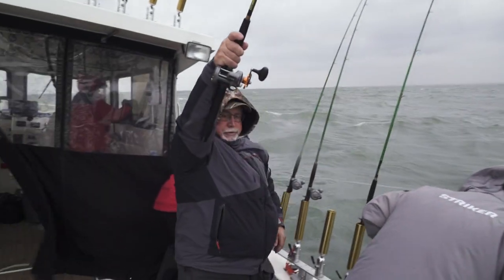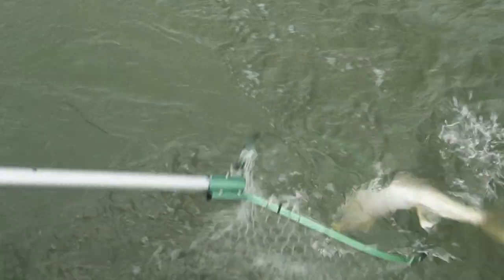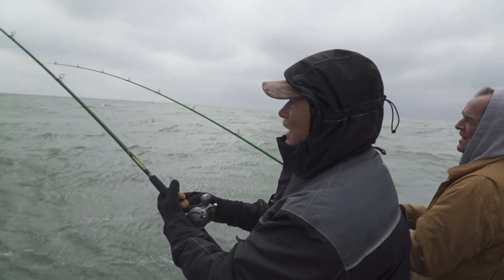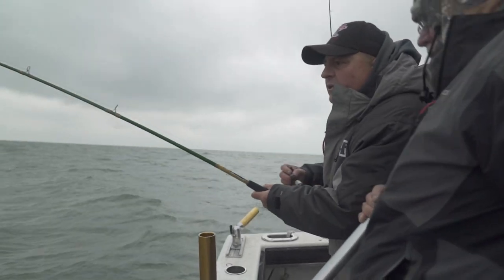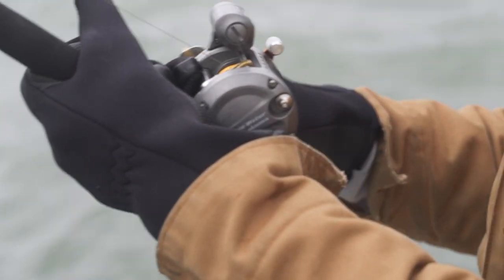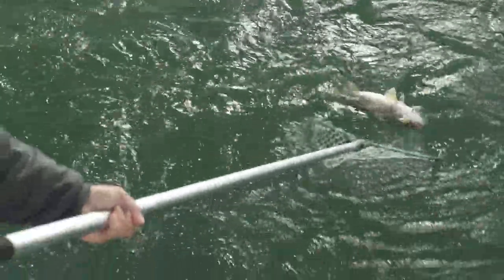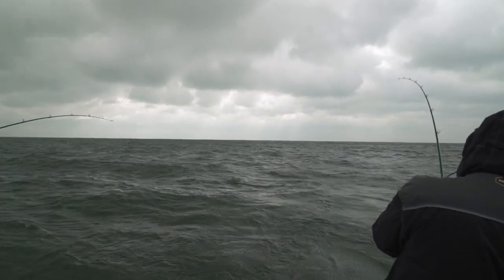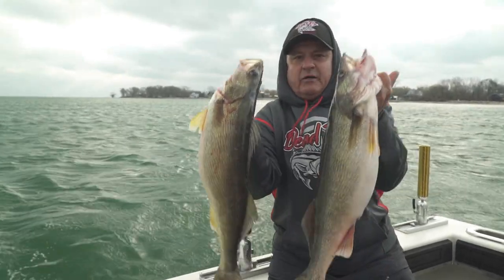Attacking the Fall Brawl with Dead-eye Crankbaits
We're with Mark 1 Sportfishing (and Bay's Edge Resort) putting the Dead-Eye Crankbaits to work during Lake Erie's Fall Brawl